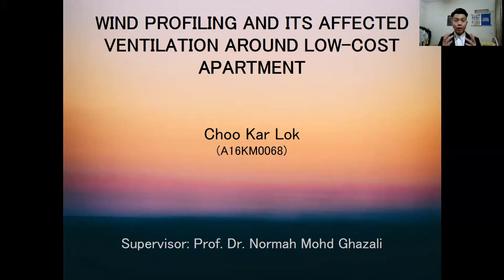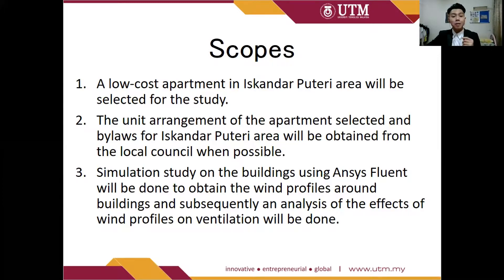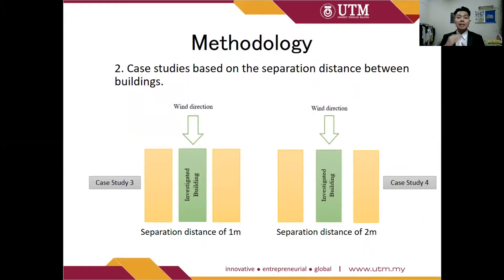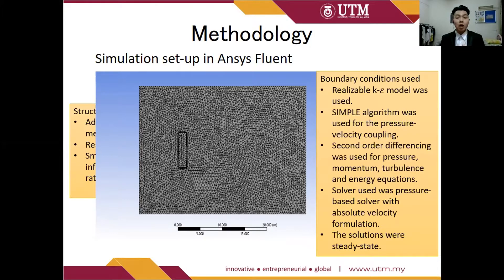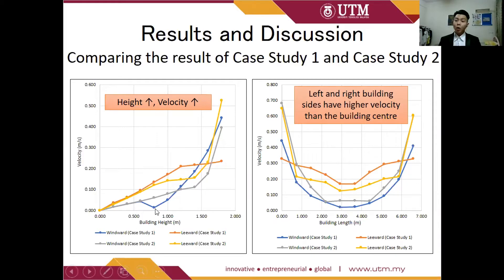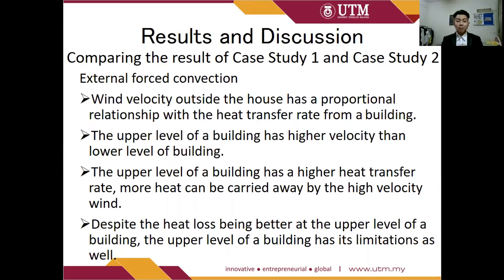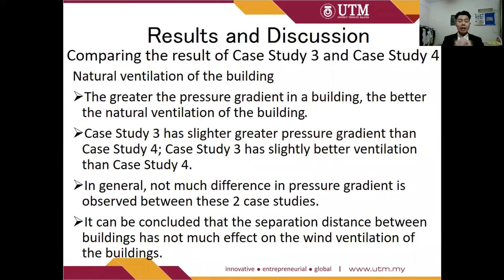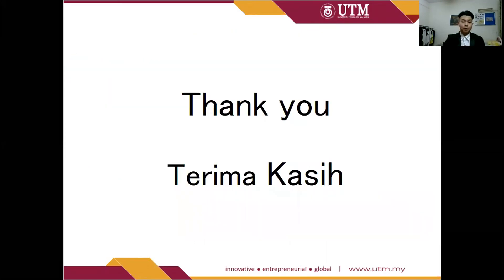WIND PROFILING AND ITS AFFECTED VENTILATION AROUND A LOW-COST APARTMENT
Final Year Project Presentation Video

Student: Choo Kar Lok
Matrics number: A16KM0068
Supervisor: Prof. Dr. Normah Mohd Ghazali